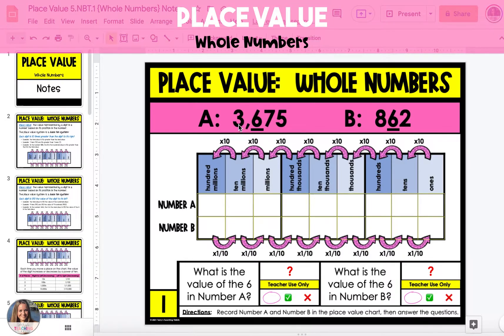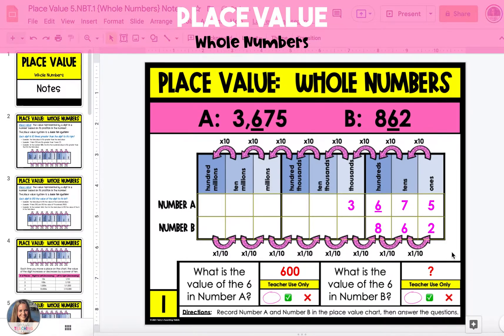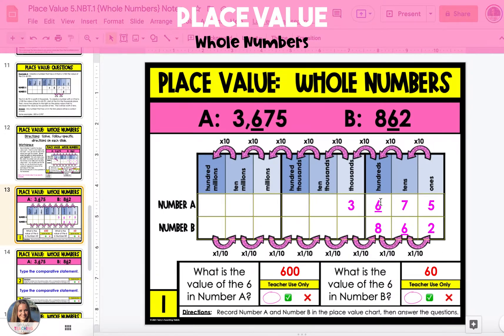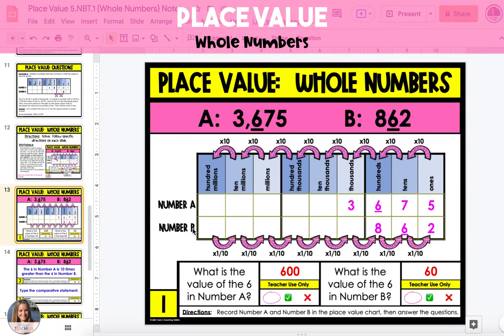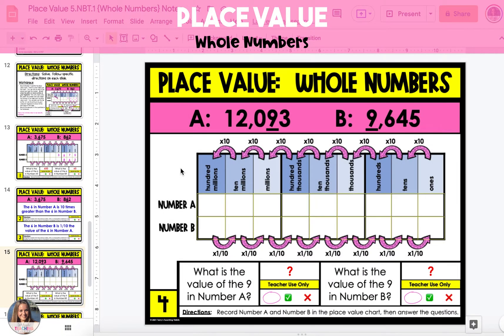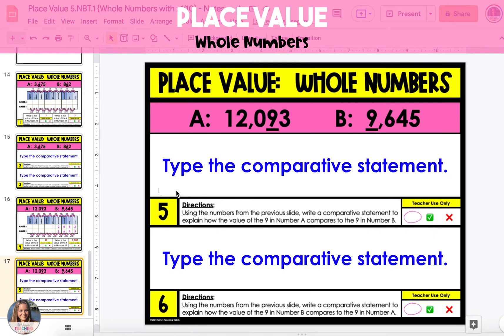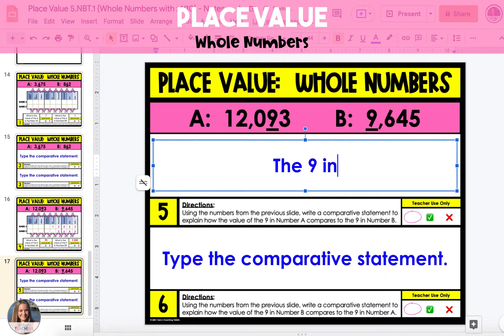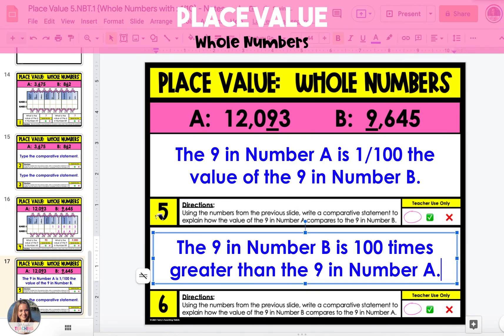Place Value {Whole Numbers} - 5.NBT.1 - Tutorial Video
This tutorial video takes students step-by-step through solving place value problems with whole numbers.  Students will use their understanding that a digit in one place is worth 10x the value of the digit on its right, and a digit in one place is worth 1/10 the value of the digit on its left (Common Core Standard 5.NBT.1).

The examples included in the videos are from my Place Value digital resource using Google Slides.